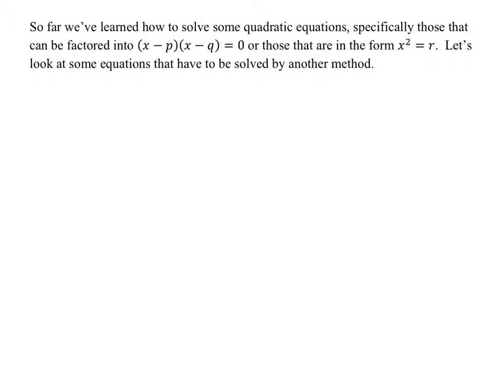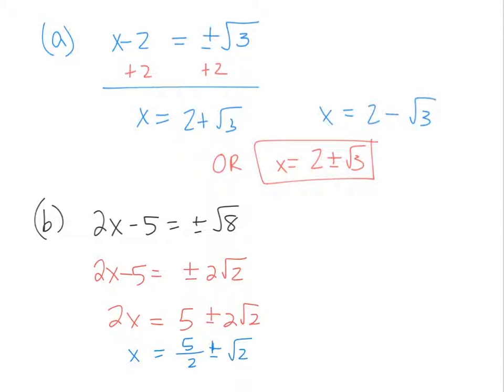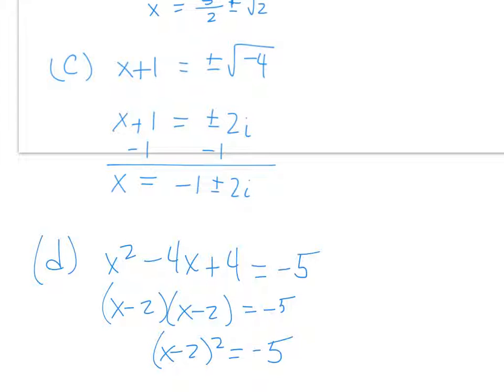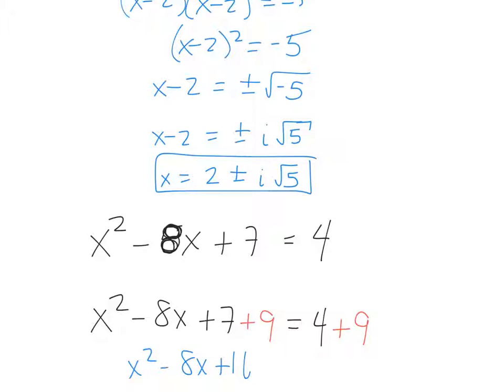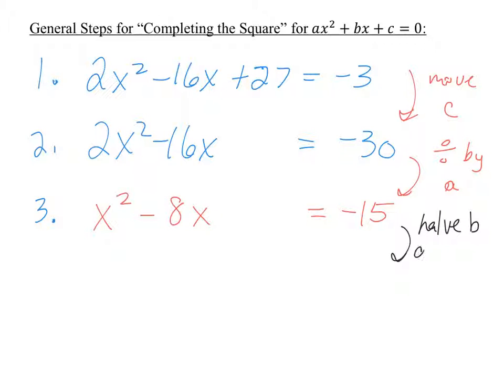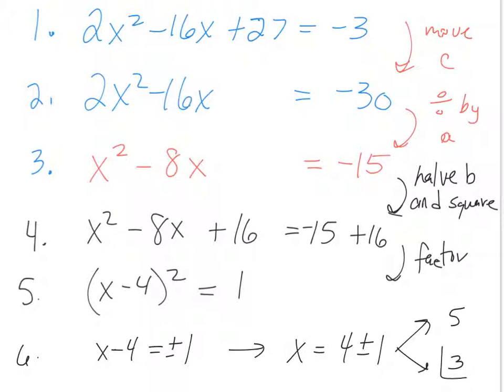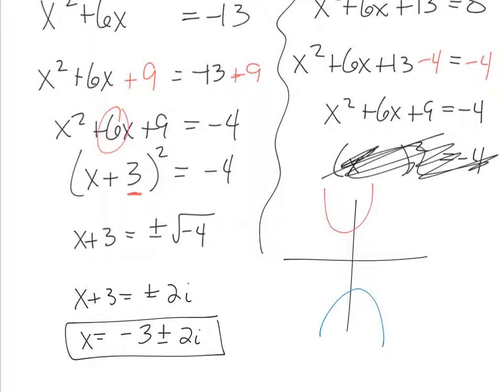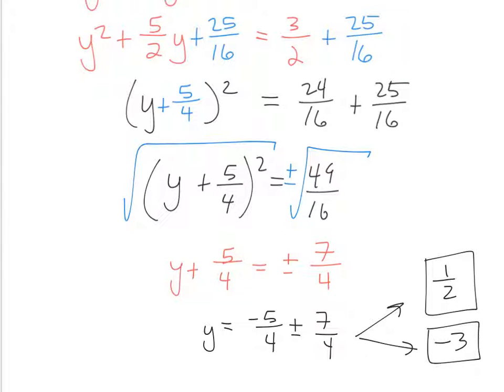7-1 - Completing the Square